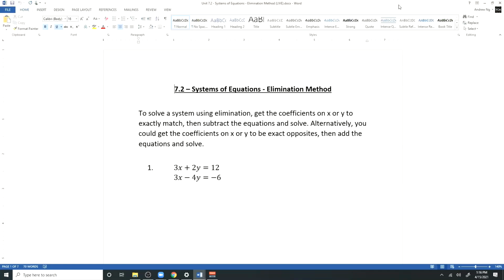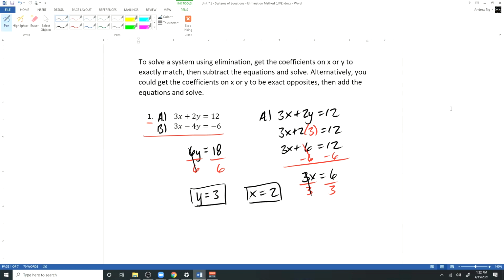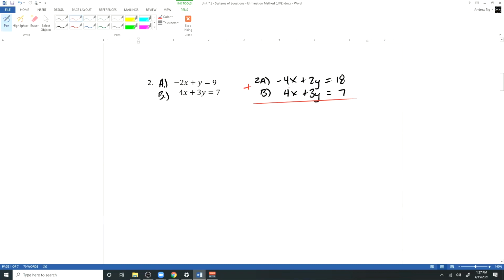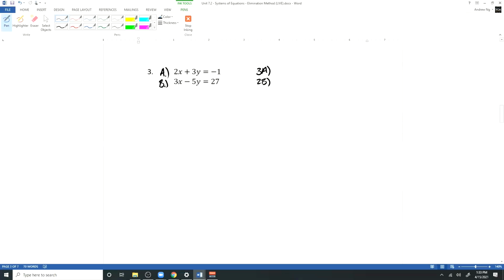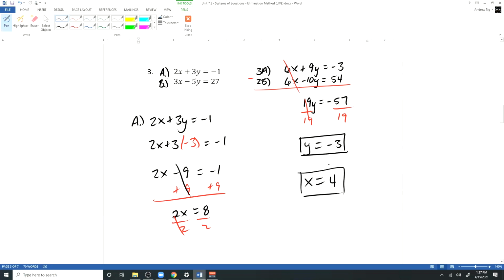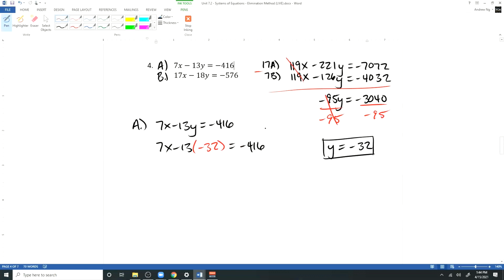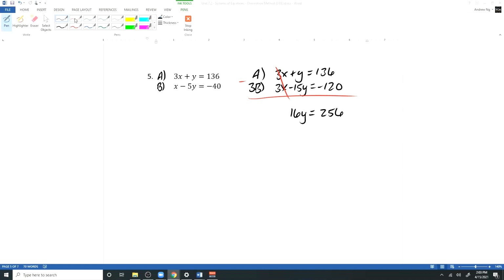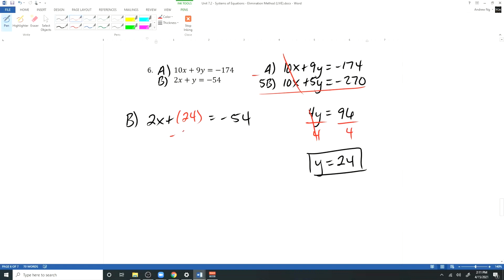PreCalculus - 7.2: Systems of Equations - Elimination Method